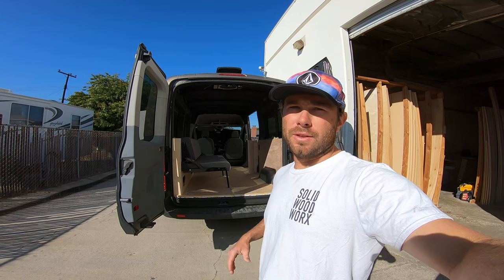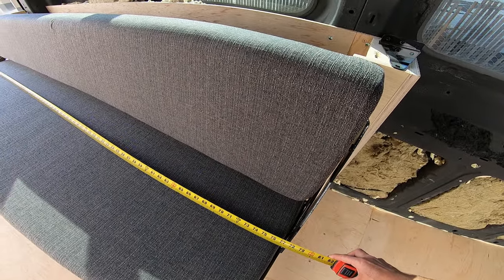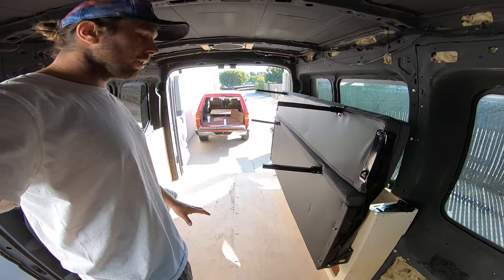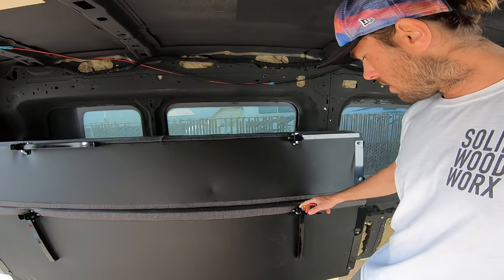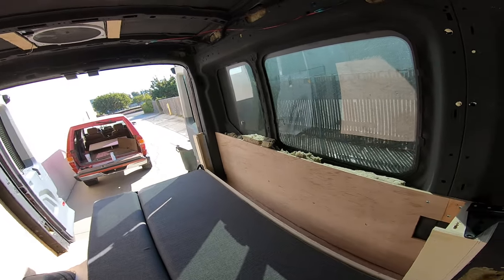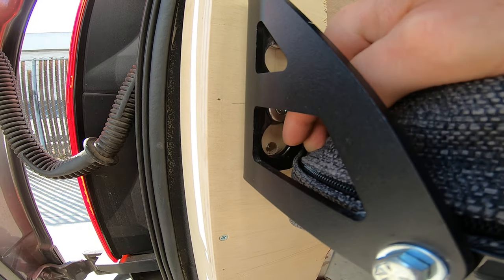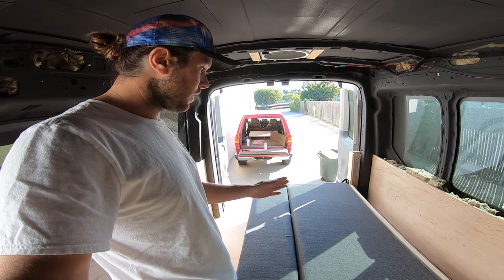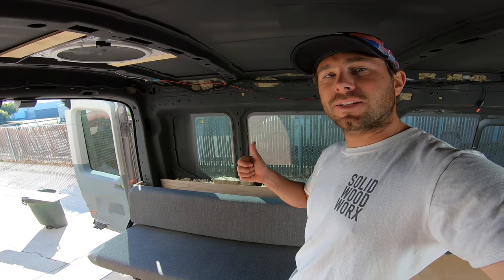Folding Couch Bed Review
Folding Couch Bed

RB Components
14050 Freeway Dr, Santa Fe Springs, CA

ABOUT ME I grew up in a cabinet shop and was a born to be woodworker. In the past few years when work slowed in the custom cabinet industry I converted a few friends Vans and SUV's so they had more storage for adventuring, work, or just the weekend beach getaway. Before I knew it I had my own business making people's ideas come to life.